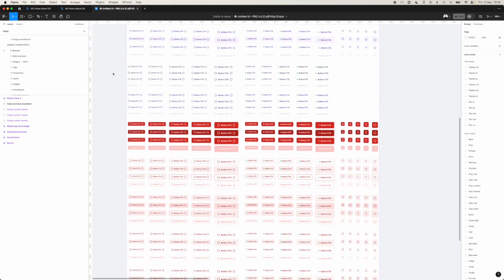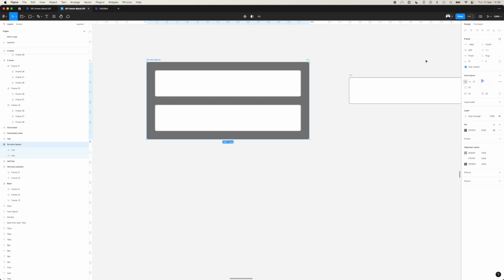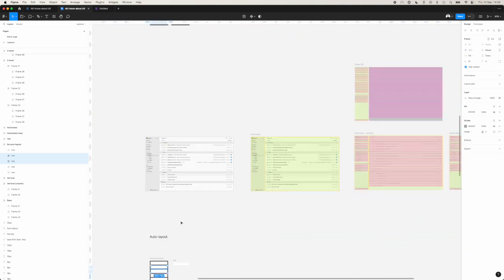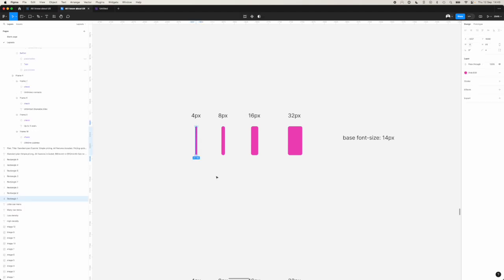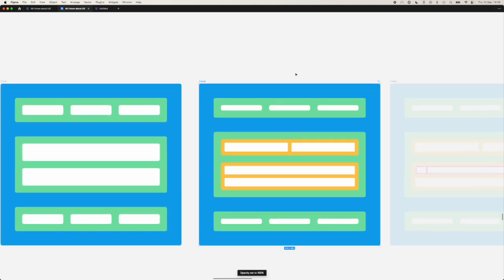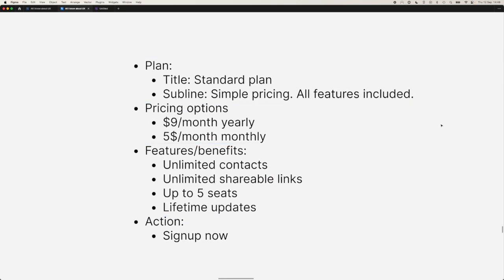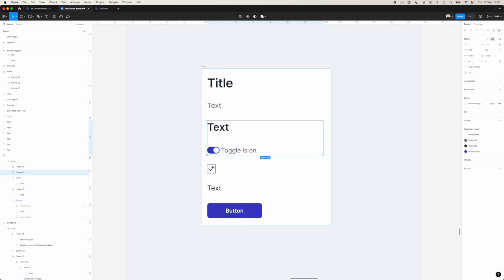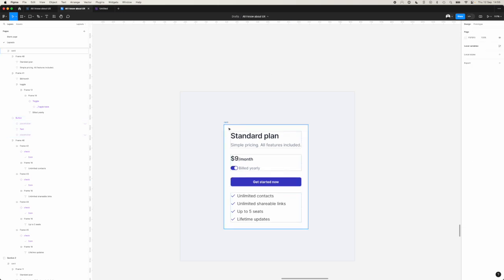How Much Space to Leave Between Components? How to Align Stuff? [Complete UX Design Course - Part 2]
I've heard from several people that spacing an alignment is a huge hurdle for them when trying to build screens using a component library.

In particular folks who aren't pro designers but still need to come up with designs (developers and PMs, mostly) seem to experience this roadblock.

Here I attempt to provide a starting point, a base framework for thinking about layouts an spacing.